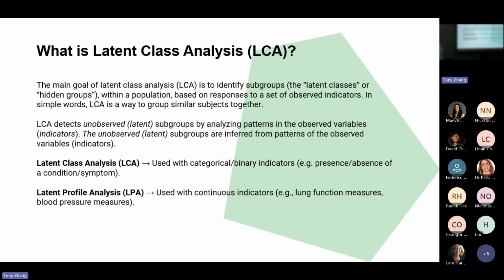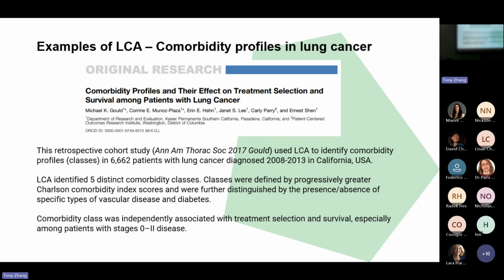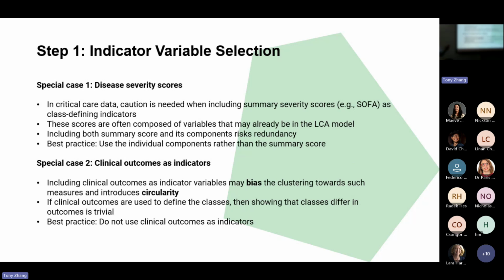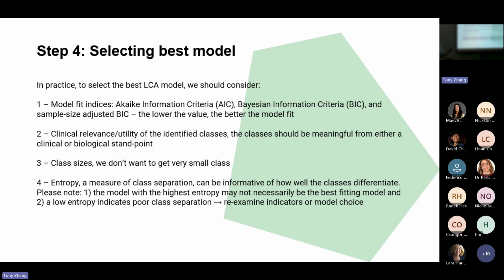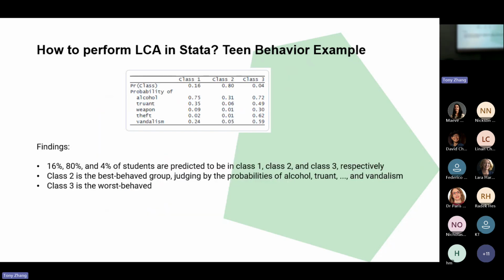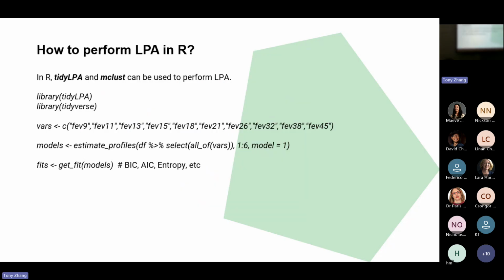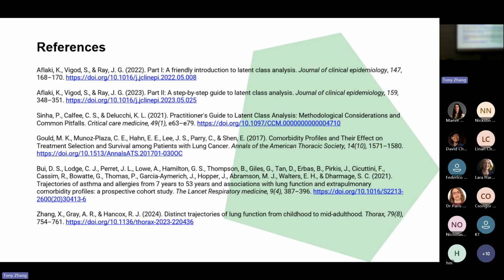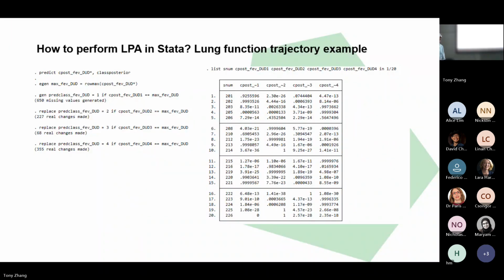Unmasking Hidden Patterns: Latent Class and Profile Analysis in Medical Research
Latent class analysis (LCA) and latent profile analysis (LPA) are powerful tools for uncovering unobserved subgroups within complex health data. In this talk, I will explore how these methods are applied in medical research, using examples from identifying lung function trajectories in the general population to uncovering comorbidity clusters in specific patient groups.